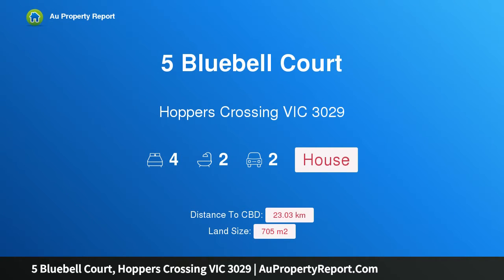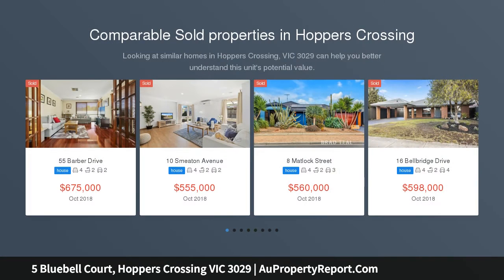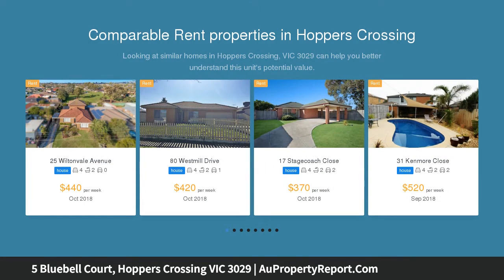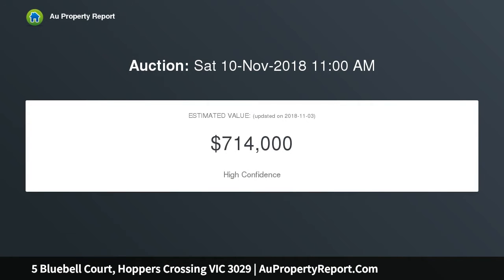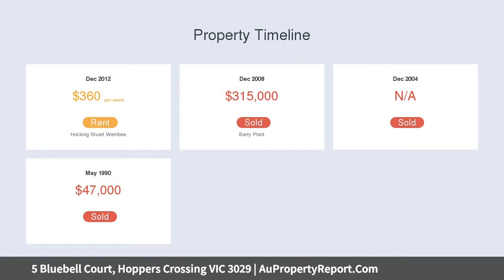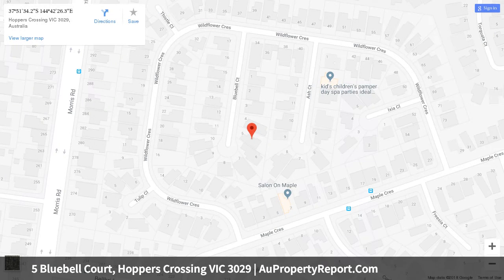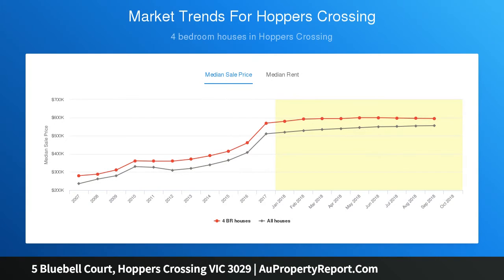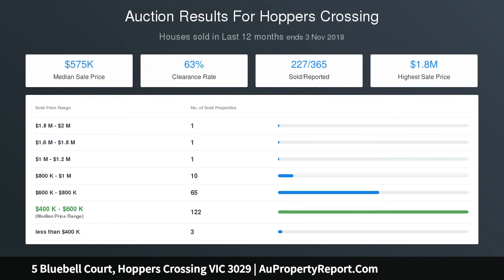5 Bluebell Court, Hoppers Crossing VIC 3029 | AuPropertyReport.Com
5 Bluebell Court, Hoppers Crossing VIC 3029
Property Type: house
Bedrooms: 4
Bathrooms: 4
Car Space: 2
Picture Perfect in the Bellbridge Estate